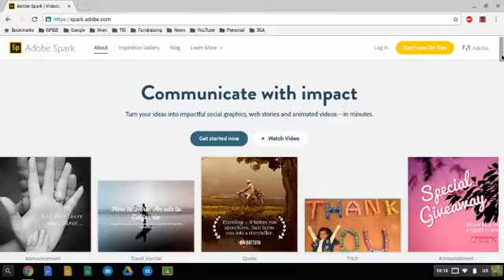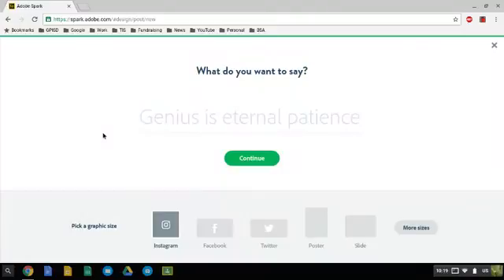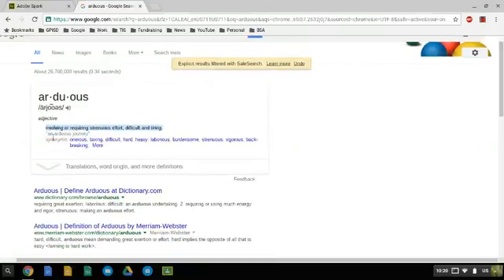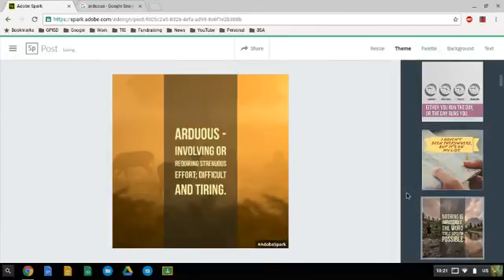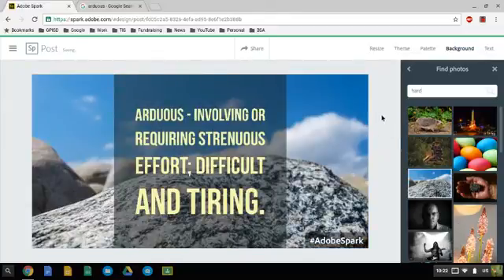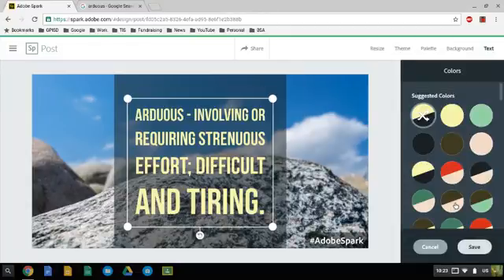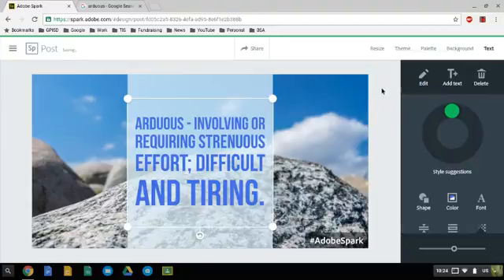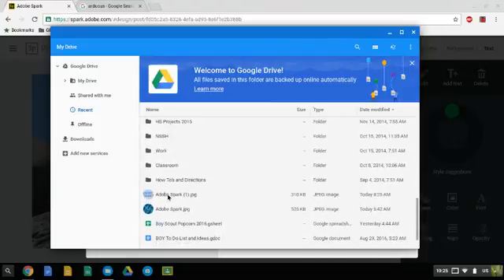Adobe Spark Post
How to create stunning classroom web pages for your class or with your students using Adobe Spark Page.